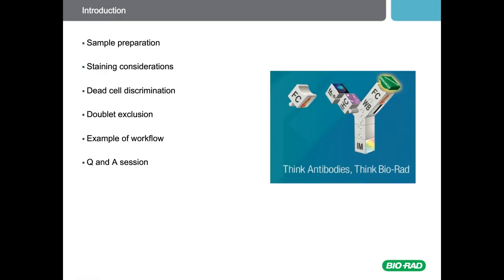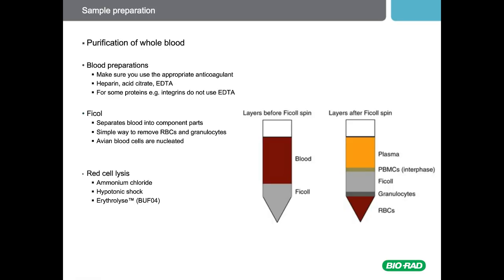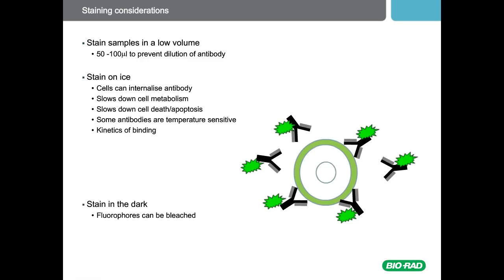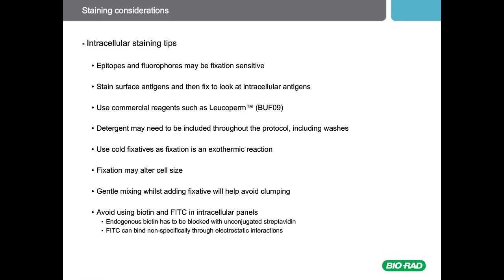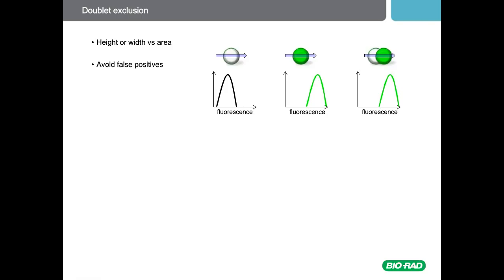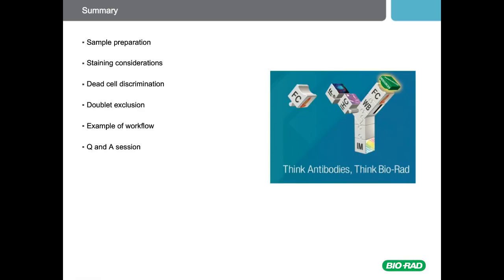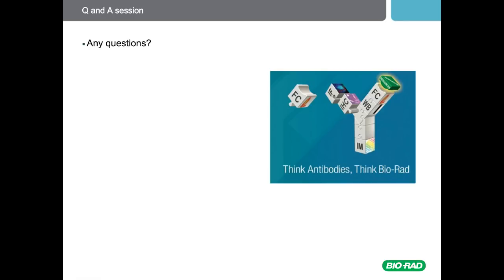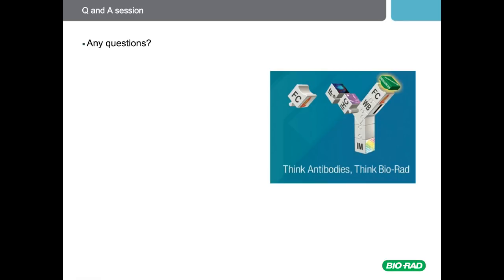Optimize your Flow Cytometry - Best Practices for Sample Preparation, Staining and Analysis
In this webinar we cover best practice to prepare single cell suspensions from different sources to have a viable, contamination free sample. We also include staining tips and explain how dead cell and doublet removal can improve your data.